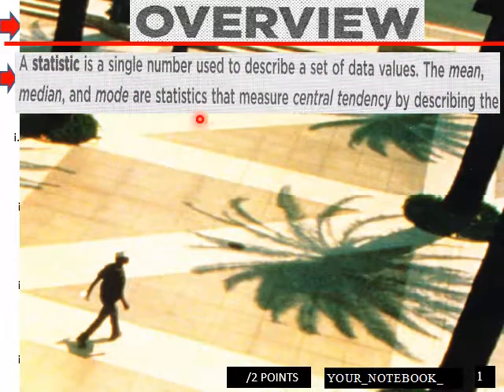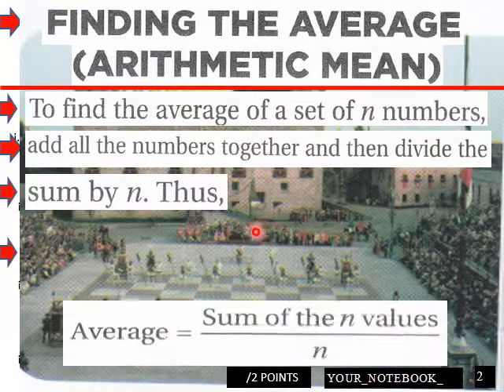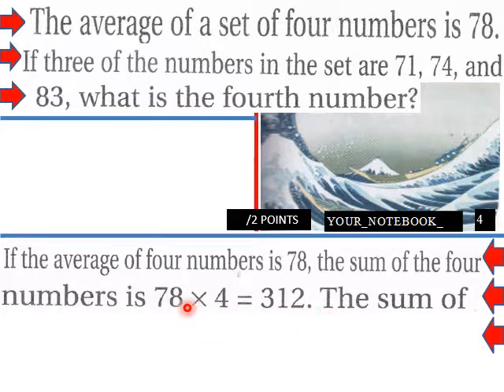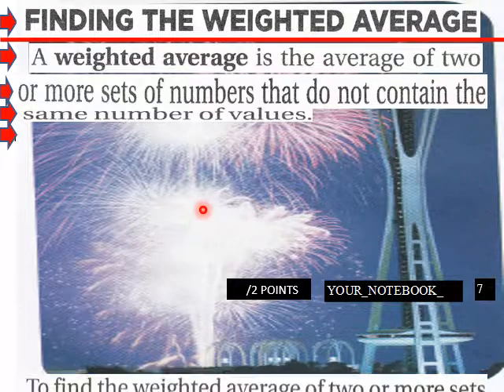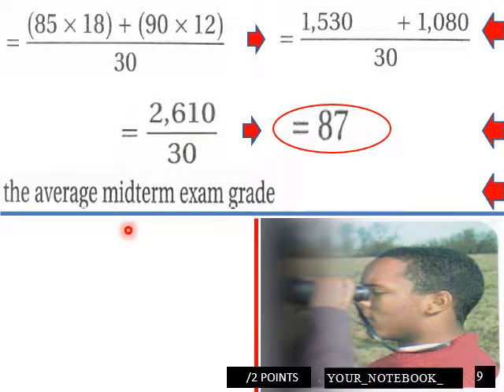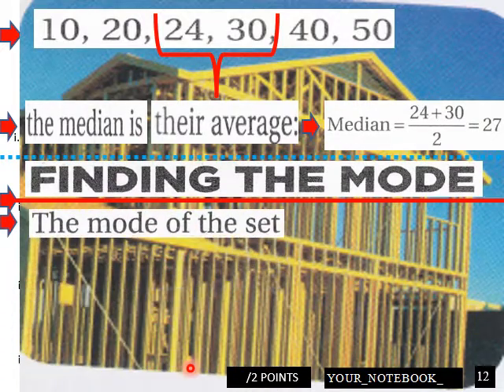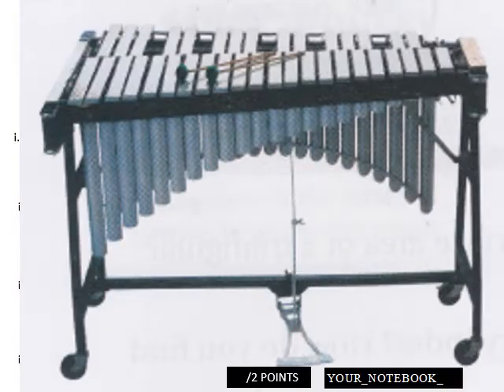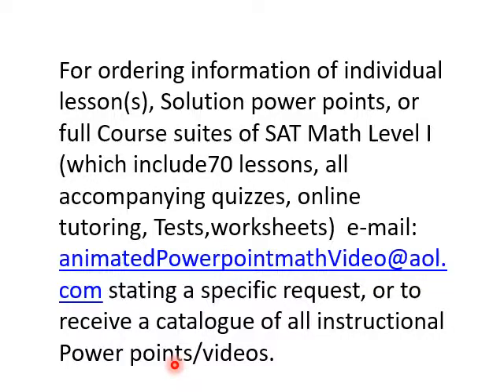4 8 L V Summarizing Data Using Stat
Math SAT lesson 4.8_L_V_Summarizing_Data_Using_Statistics_. Pt_1. Full course and all materials available at point version of lecture/assignment available at powershow.com using search term "ruff_math"...then scroll for ppt